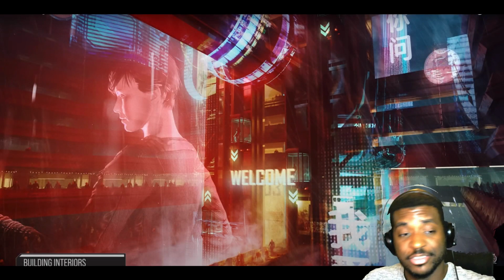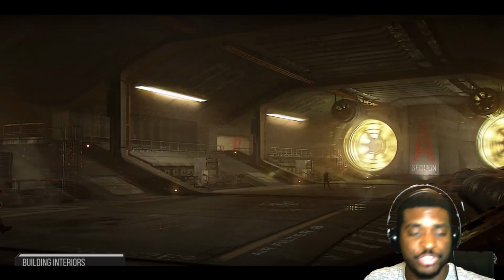Housing and building interiors in Star Citizen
Today I talk about the new building interiors in star citizen